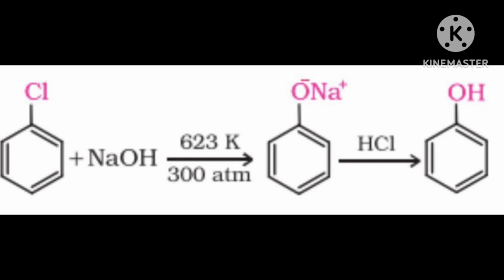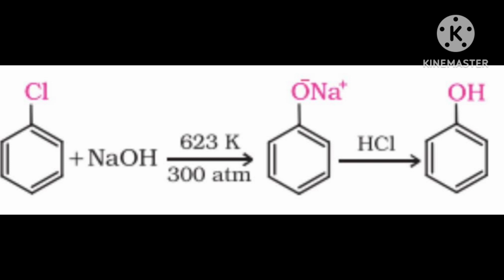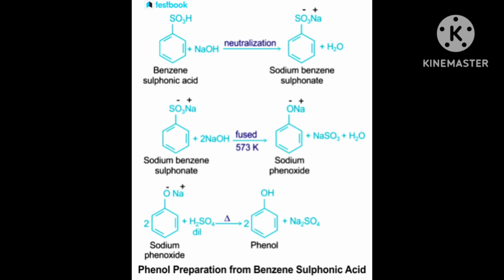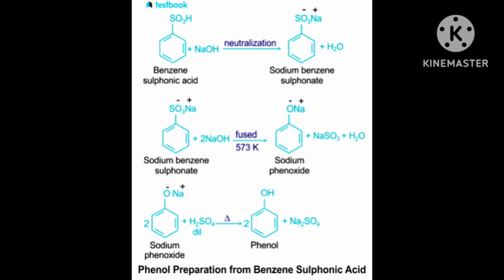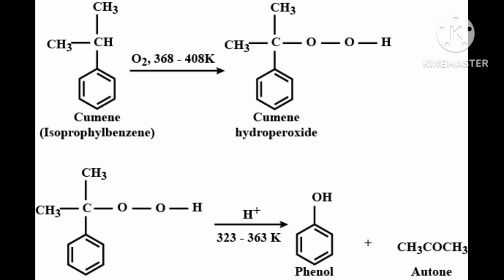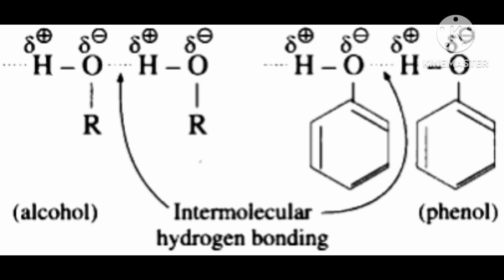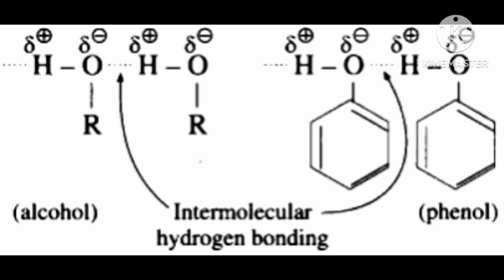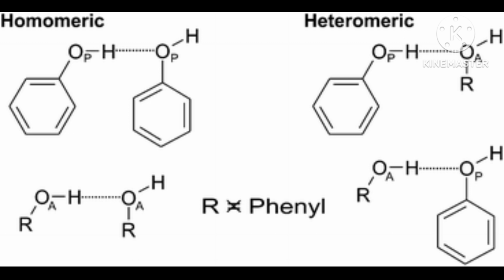CHEM LECT - 319 PART-4 ALCOHOLS,PHENOLS AND ETHERS (PHENOLS, PROPERTIES)FOR 12TH P-2, IIT, NEET,UPSC